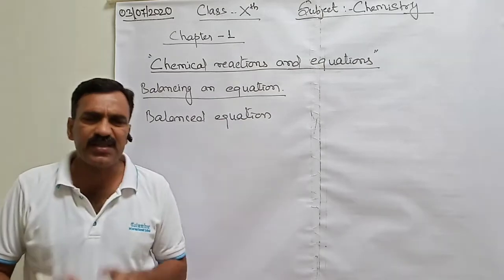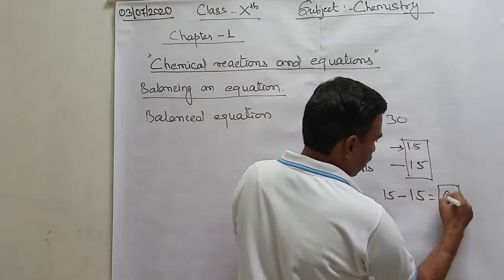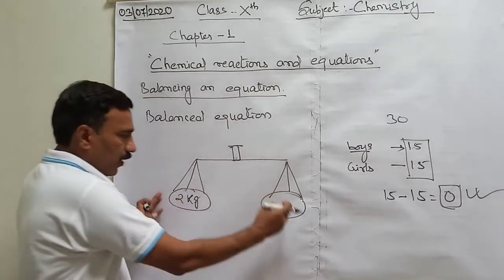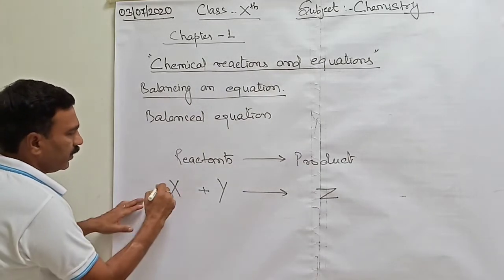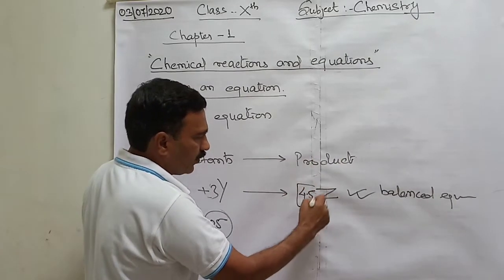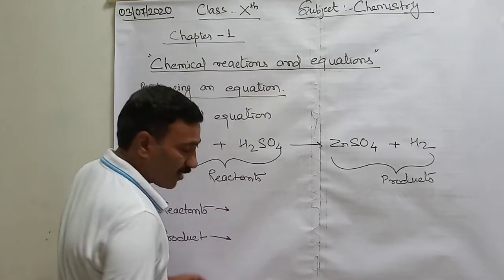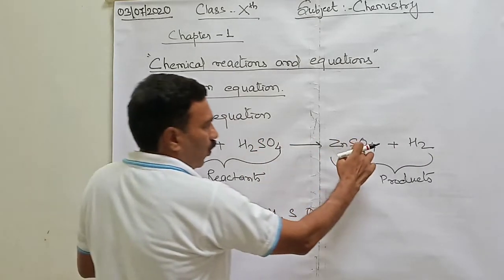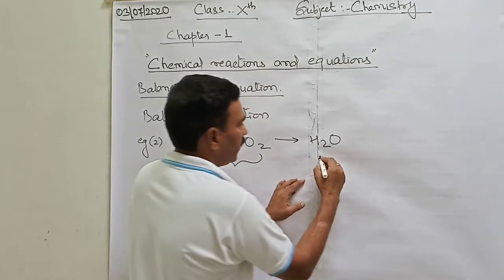Balanced and unbalanced chemical equations। Part 1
Class Xth chemistry।  Chemical reactions and equations